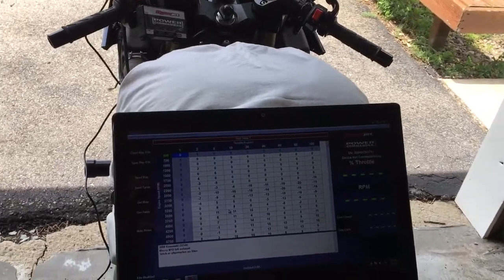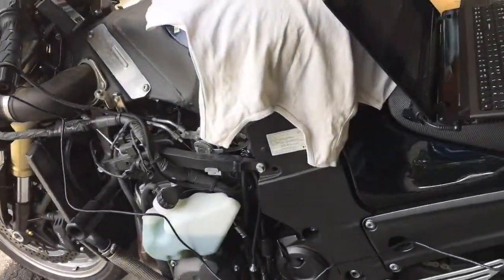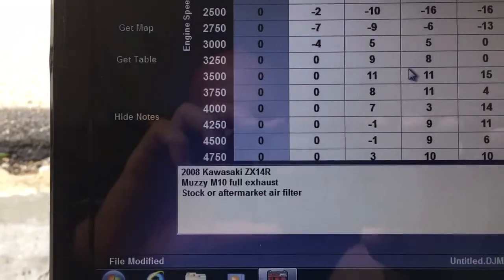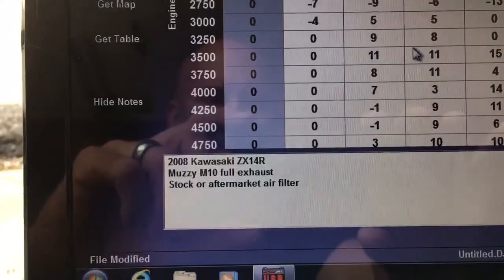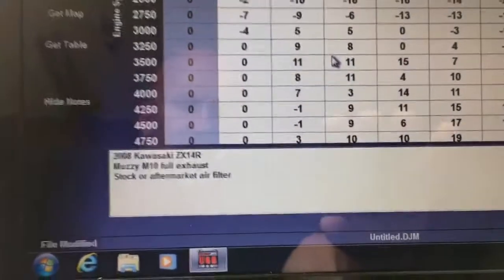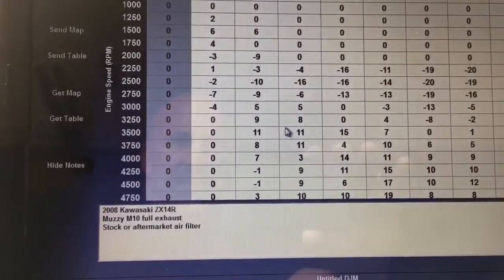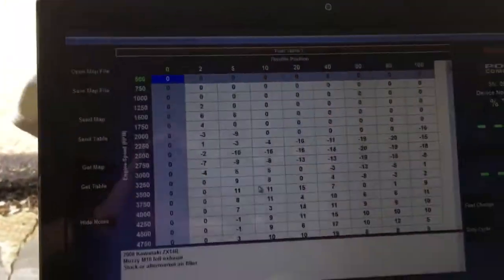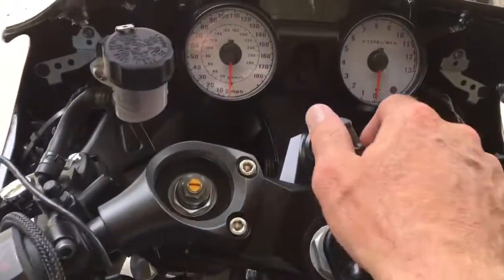ZX14 with correct map